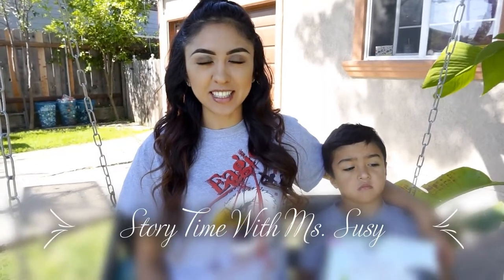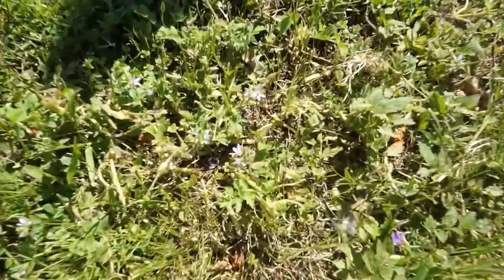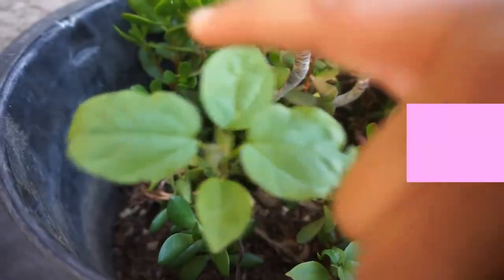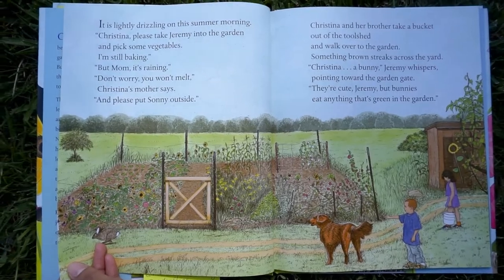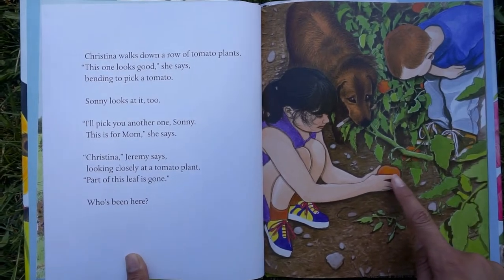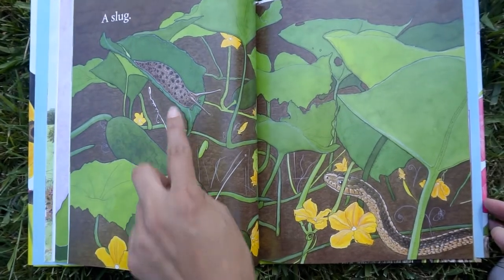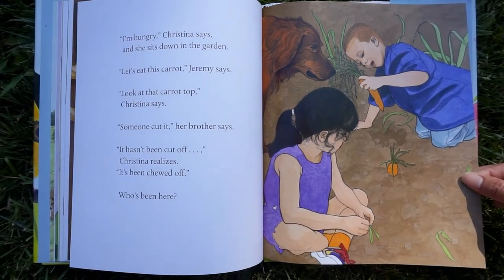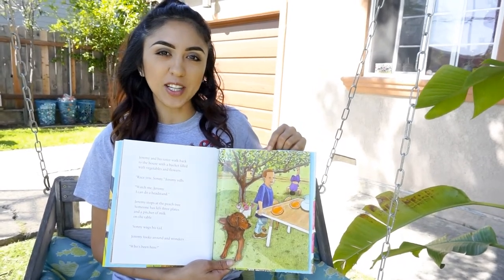In The Garden Read Aloud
Hello, My name is Ms. Susy. I am a preschool teacher and thought it would be nice for my students to see me during this time that schools are closed due to the Corona Virus outbreak. Make sure to check out these links for fun activities and ideas to do with your family.

Let me know what your favorite book is and we can read it next time.

**CA Preschool Learning Foundations**
Reading 1.1
Properties and Characteristics of Living Things 1.1